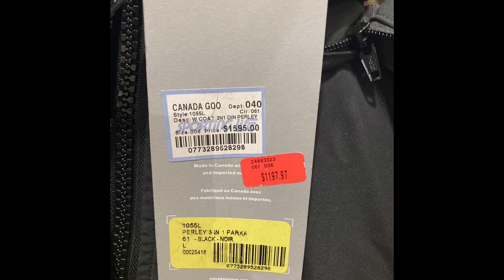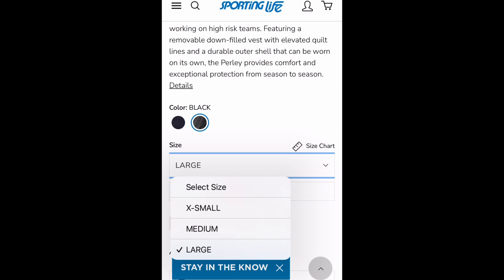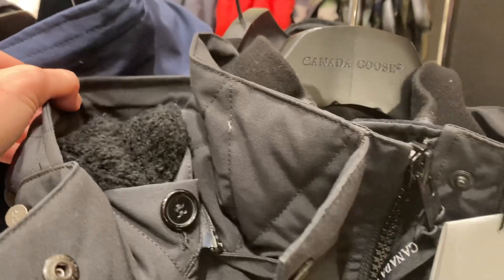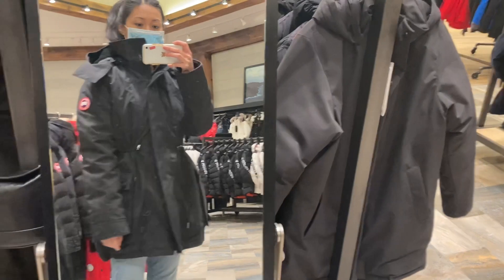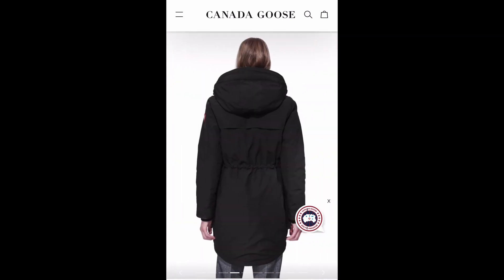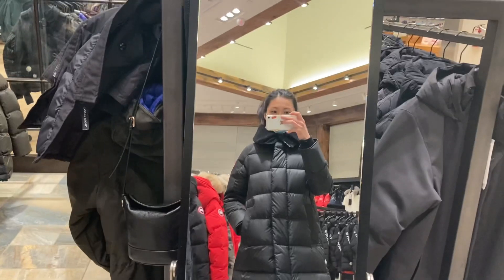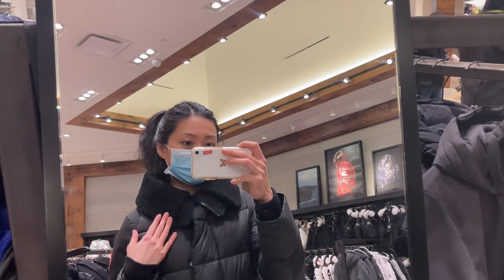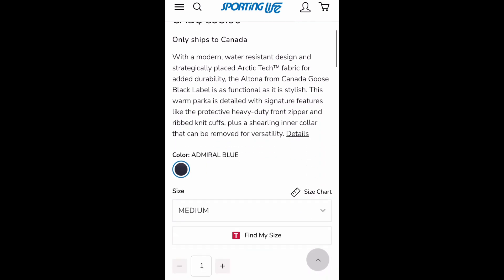Canada Goose sale | try on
Here you’ll find out how I found Canada goose jackets on sale.  I tried them on.  Check it out!